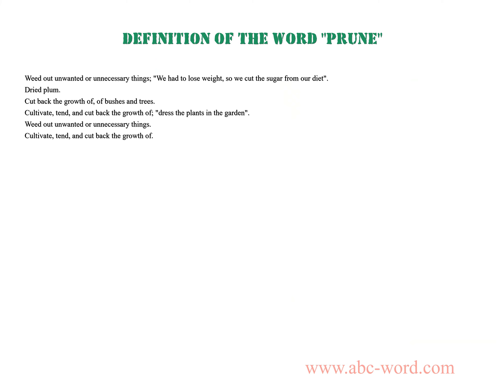Definition of the word "Prune"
you will find full information about this word "prune".
From the video you will learn the definition for the word prune. The lexical meaning of the word prune. What does the word prune mean? And much, much more...